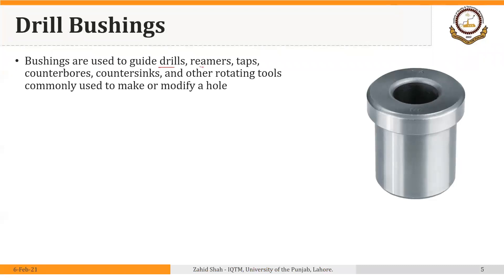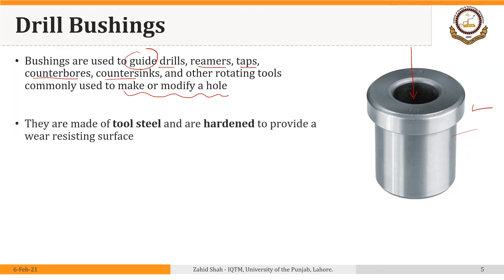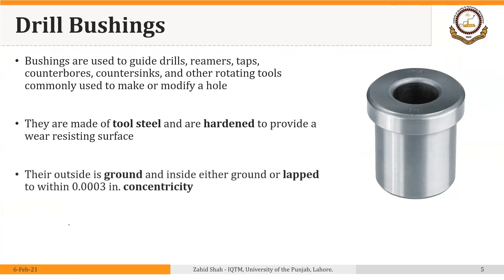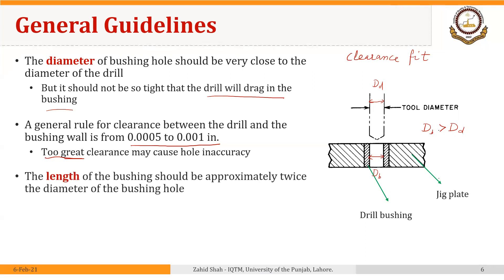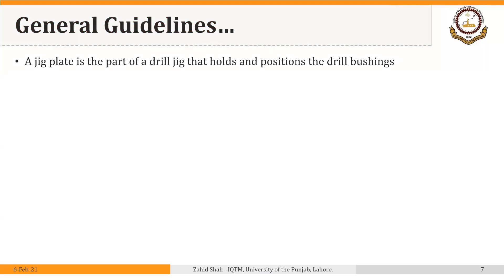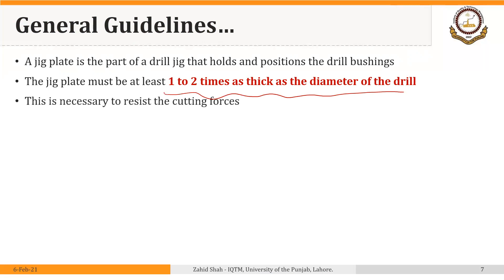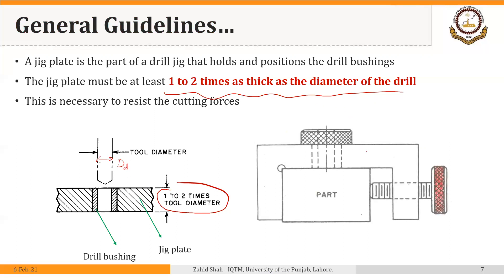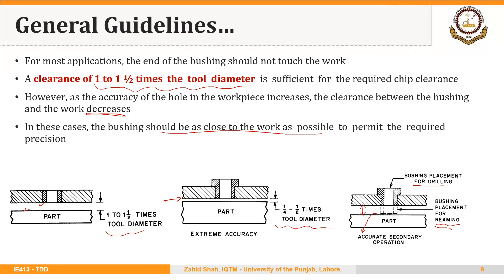01_04_P1 General Guidelines for the Use of Drill Bushings in Jigs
General Guidelines for the Use of Drill Bushings in Jigs.